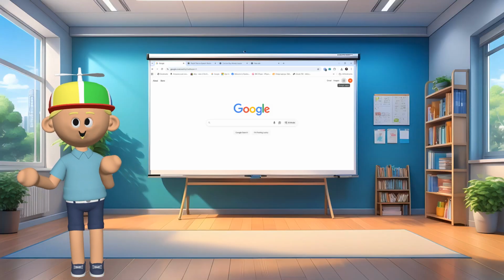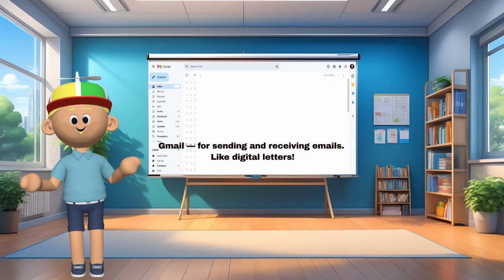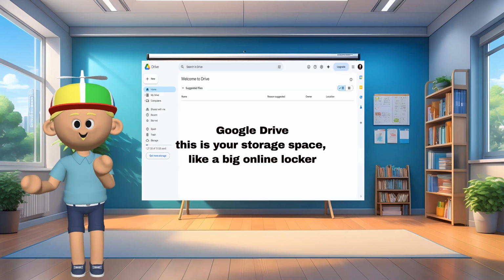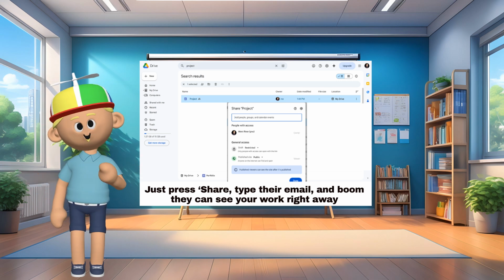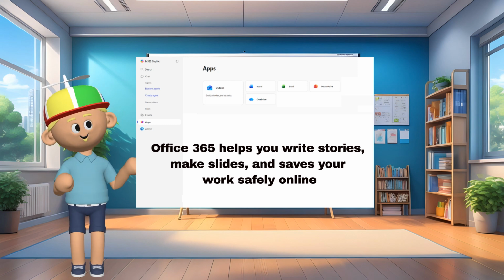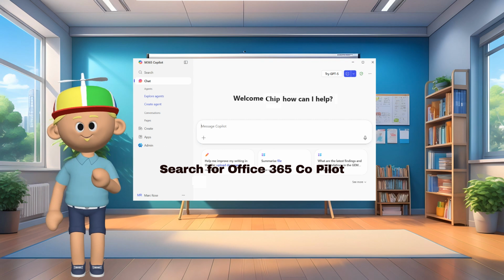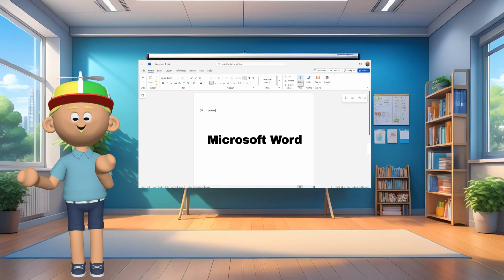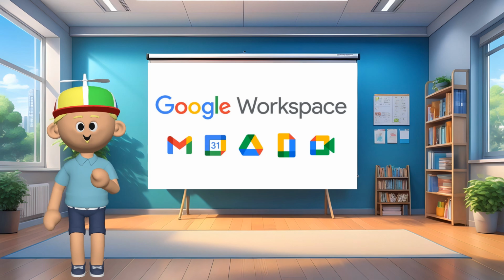Google Workspace vs Office 365 – Fun Lesson For Kids With Chip!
Learning with Chip – Google Workspace vs Microsoft Office 365 for Kids!

Today Chip helps kids, parents, and teachers understand the big differences between Google Workspace and Microsoft Office 365 in a fun, simple, and easy way.

In this video, Chip explains what each platform does, how kids can use them for homework, school projects, and learning, and which one might be better for beginners.

We look at Google Docs vs Microsoft Word, Google Slides vs PowerPoint, Google Drive vs OneDrive, and more — perfect for young learners!

Whether your child uses a Chromebook, Windows laptop, or tablet, this video helps them feel confident using the tools used in real classrooms around the world.

Timestamps
00:00​ Introduction What Is Google Workspace!!
00:40 Google Apps
00:48 Google Workspace
00:55 Gmail
01:03 Google Docs
01:09 Google Sheets
01:16 Google Slides
01:22 Google Drive
01:31 Google Meet
01:37 Share Work
01:56 Compare Google Workspace With Microsoft Office 365
02:20 Microsoft Co-Pilot
02:46 Microsoft Apps
02:51 Office 365 Applications
02:58 Microsoft Word
03:03 Microsoft Excel
03:09 Microsoft Powerpoint
03:12 Microsoft One Drive
03:15 Microsoft Outlook
03:18 Google Workspace vs Office 365
03:46 Google Workspace For Kids & Schools
04:02 The Best Tool Is The One That Helps You Do Your Best Work
04:37 Introduction To Professor Fish
04:56 Outro

⭐ What Kids Will Learn in This Video:

✔ What Google Workspace is
✔ What Microsoft Office 365 is
✔ How they help with homework and school
✔ The Differences between Google Docs, Slides, Drive and Word, PowerPoint, OneDrive
✔ Which tools are easier for beginners
✔ Which platform is best for schoolwork

⭐ Perfect For:

👦 Kids learning computers
👨‍🏫 Teachers wanting simple tech lessons
👨‍👩‍👧 Parents who want safe, educational screen-time
🏫 Schools using Chromebooks or Windows laptops

Learning is fun… and learning with Chip is even better! 🎉

💡New computer lessons every week with Chip (and Professor Fish coming soon!).

Let’s keep learning together in a safe, fun, and friendly way.

We have created this video using Create Studio 4.